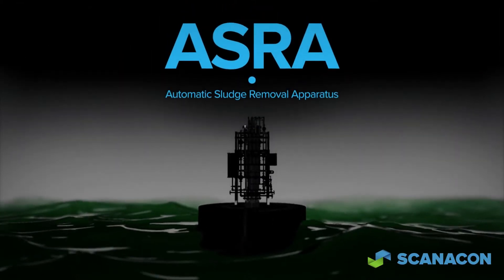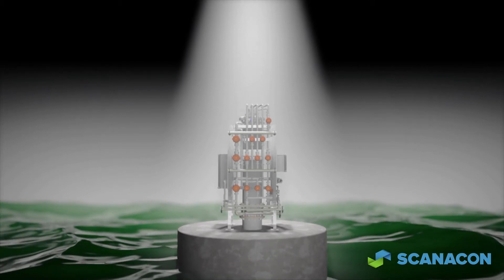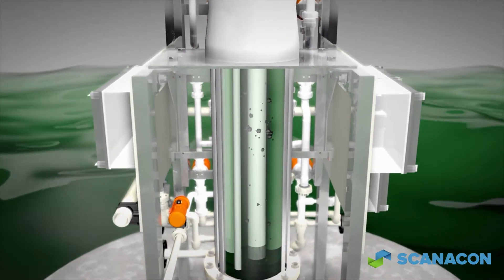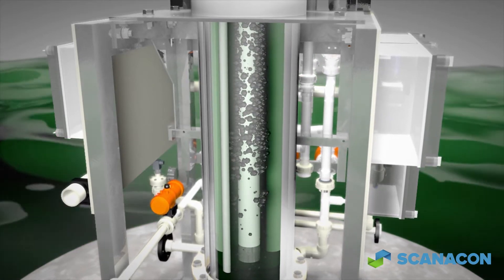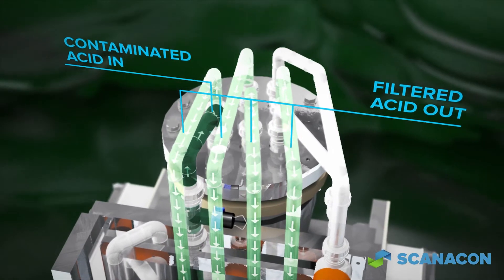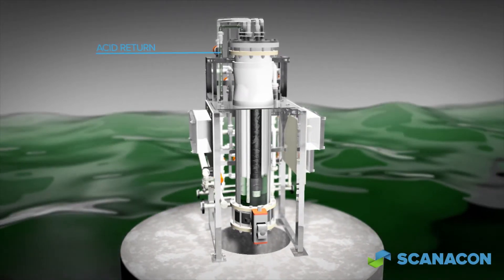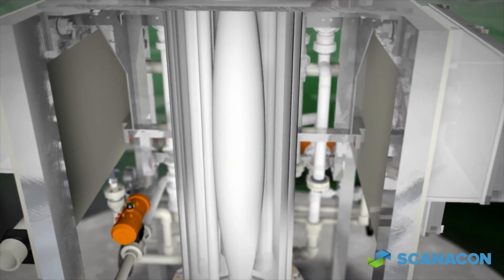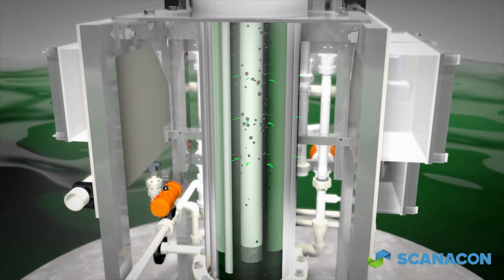ASRA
Designed to facilitate the removal of suspended solids where the concentration is high to very high in mixed acid and single acid processes. Applications include hot rolled and annealed stainless and titanium flat products pickling and de-glassing & pickling for stainless extruded products.

Engineered to remove high volumes of suspended solids from a finishing process directly, the ASRA is capable of eliminating the need to clean solids accumulation from a process bath nearly indefinitely, operating where other filtration methods, such as sedimentation are inefficient and impractical.

Utilizing a series of woven thermoplastic fabric elements, a specially designed HF proof, fibre-reinforced housing, and PVDF piping, the ASRA can operate at the high temperatures typically found in Sulphuric acid pickling. The compact modular design, low waste generation, and the ability to produce a low-moisture solid filter-cake, without moving plates, make the ASRA a superior alternative to all filtration technologies typically employed in high-solids applications – including filter-press.